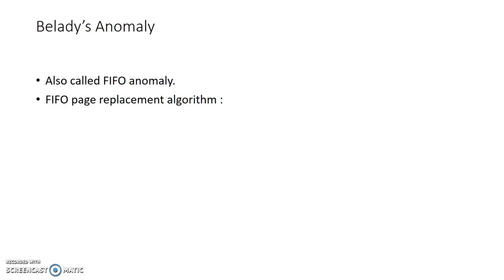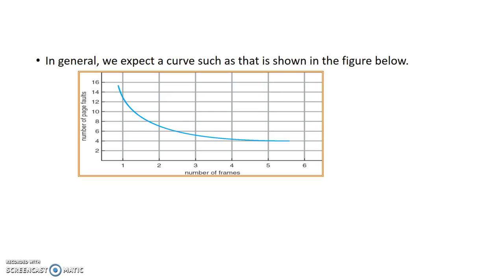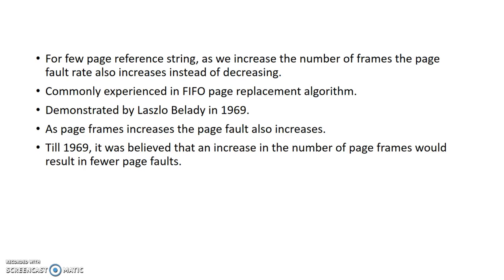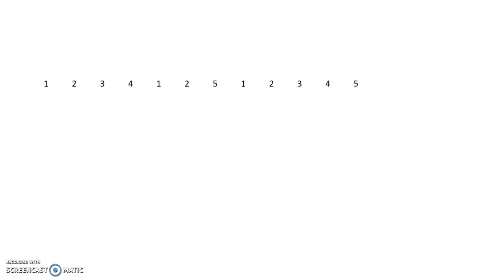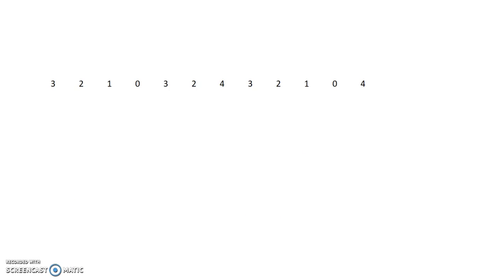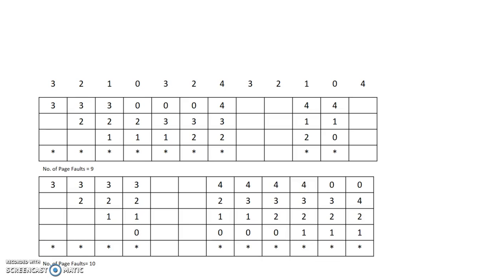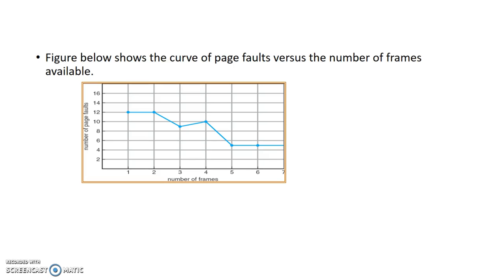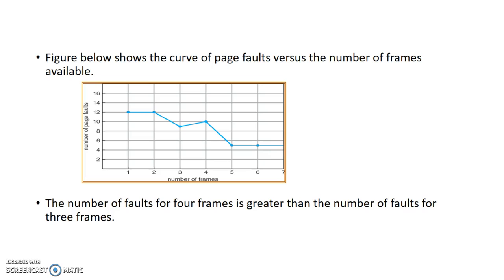Day3 PM3 FCVideo Belady's Anomaly ShailajaKP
Belady's Anomaly